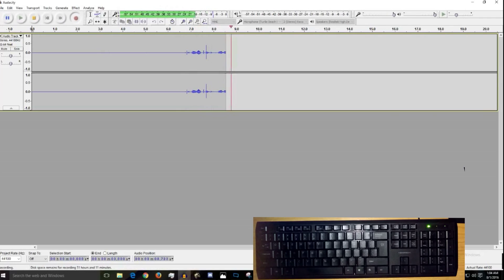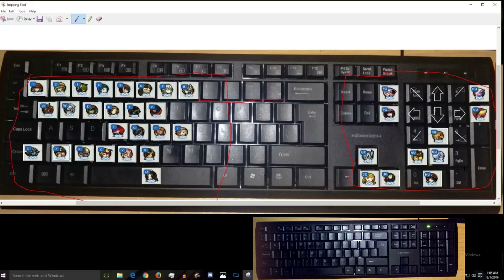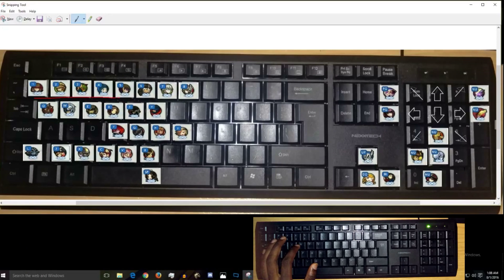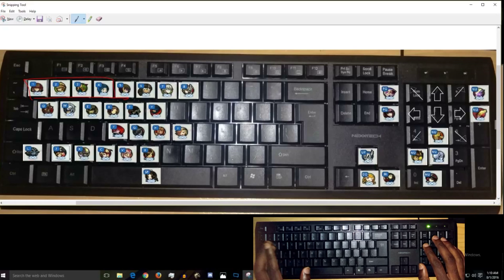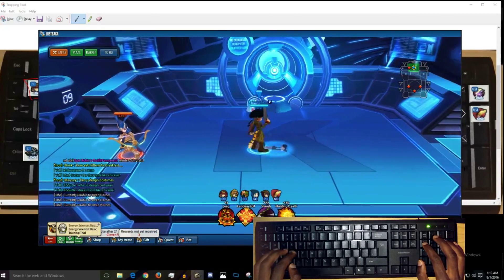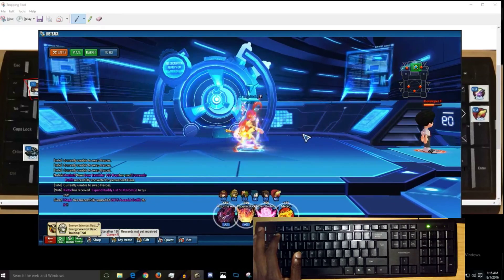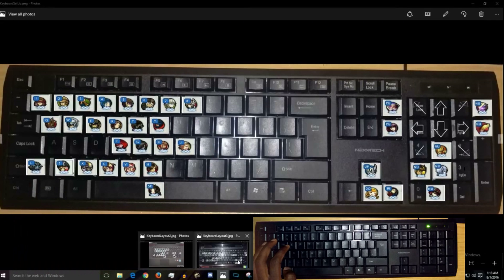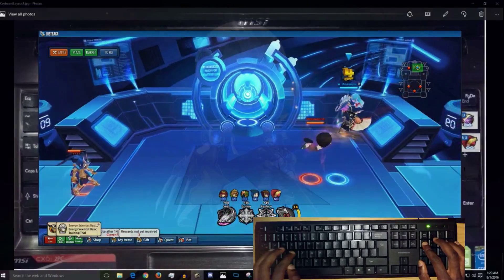LS Basics: 3. Keyboard Setup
Had some issues trying to render this thing haha. Well here it is! It occurred to me while watching it over fully that it might be a bit hard to follow along because I'm trying to talk fast cause these  videos are huge! You can slow me down to 0.5 (try not to laugh lol, I sound high) or replay parts. And lastly, comment if you have any questions!

Video Break Bown
00:53 Keyboard layout broken down. How and why.
08:12 Examples (and some combos)
11:40 Keyboard  creation order
12:40 Keyboard layout for laptop players
13:32 Closing remarks

Music
Intro: Chief Keef - Hate Being Sober (Feat. 50 Cent & Wiz Khalifa)[Dotcom's Festival Trap Remix]

            Eureka seveN OST 2 - Time lines
            Dead Battery - The Furry Stranger